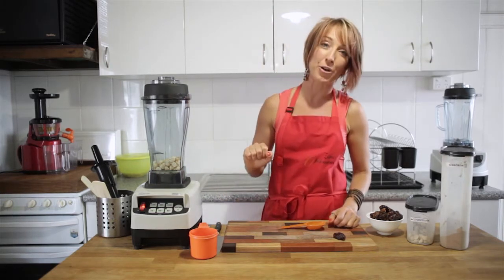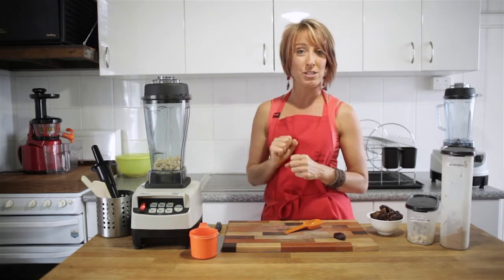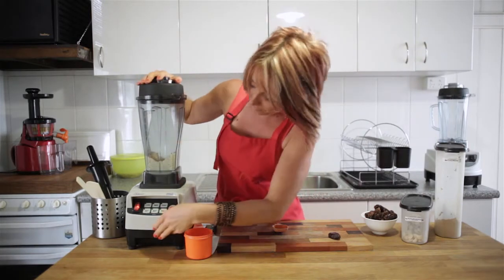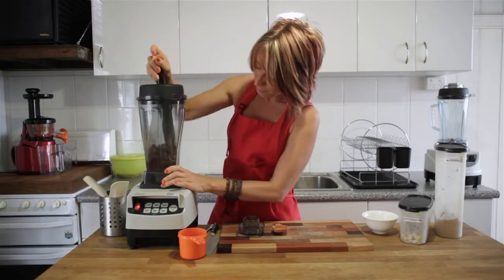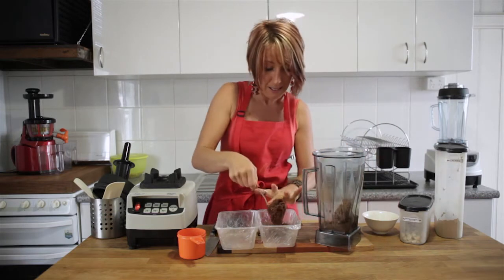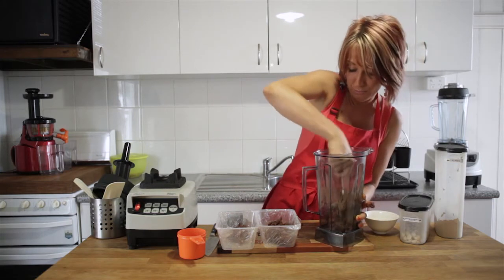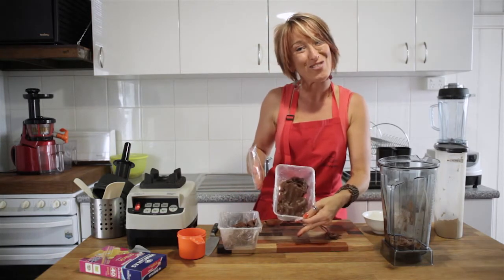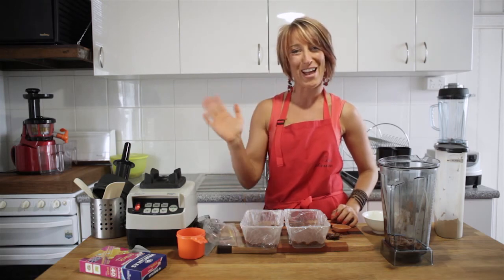Chocolate Fudge 🍫👌 Easy, Healthy, Raw Vegan recipe =)💋💋💋💐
Vegan Recipe, raw vegan recipe